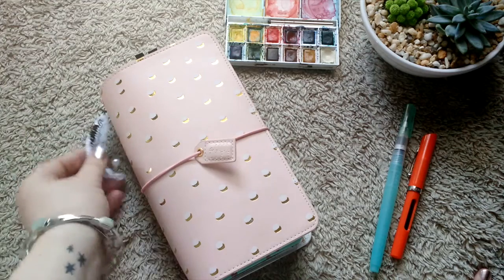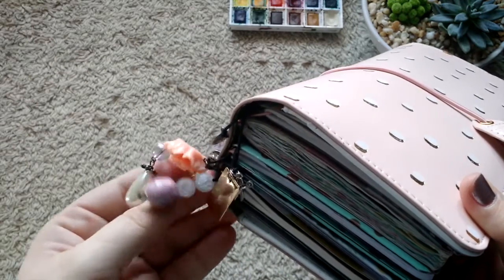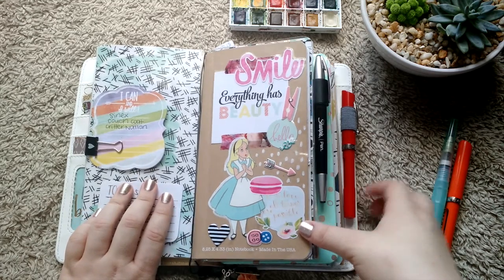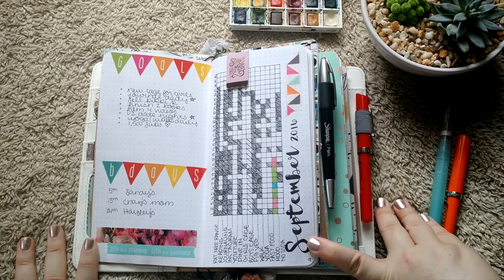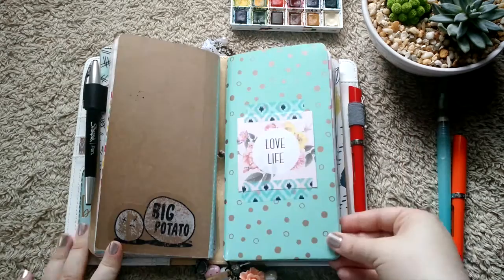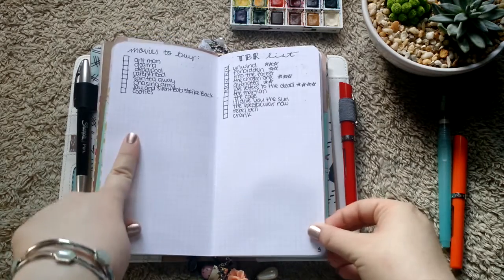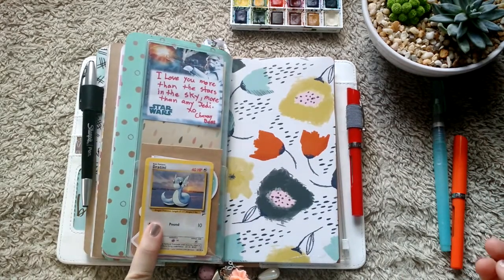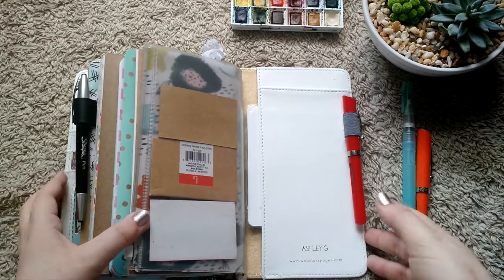📚 ✒️ Travelers Notebook Setup | Webster's Pages Sept. 2016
alpaca paperclip
jim paper clip
camera dash